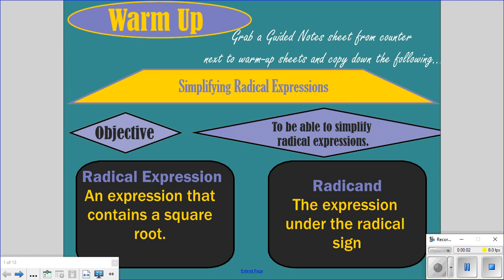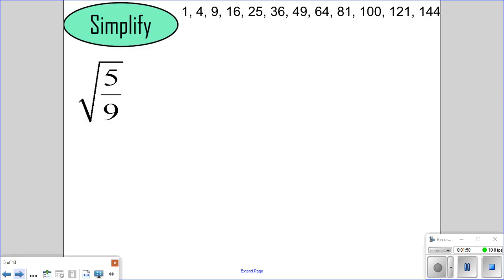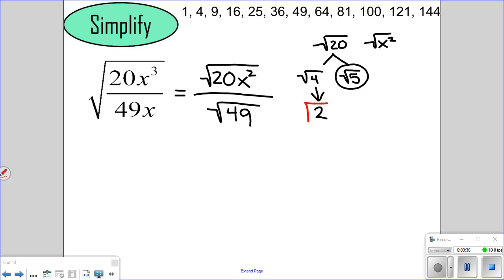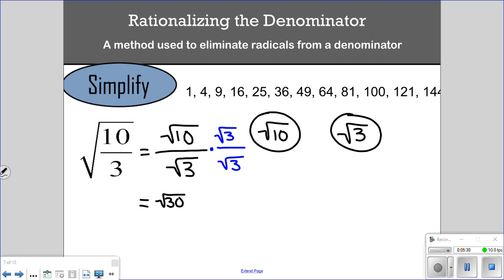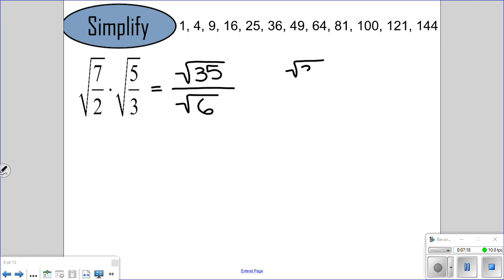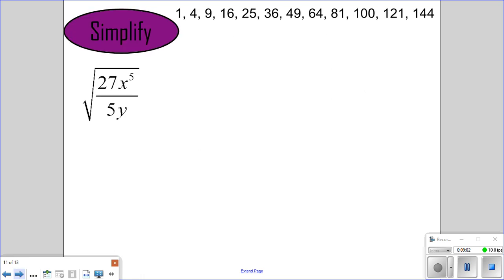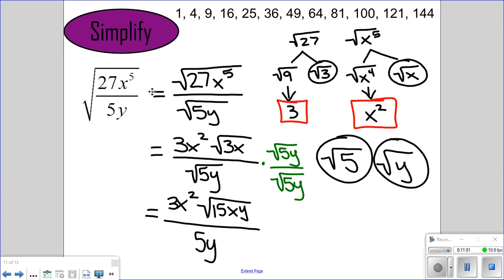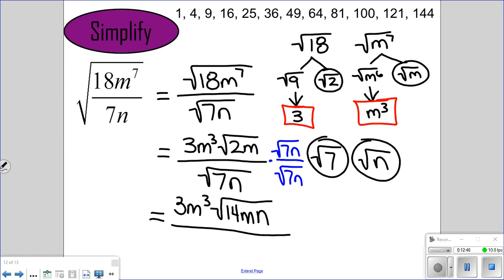Simplifying Radicals Day 2